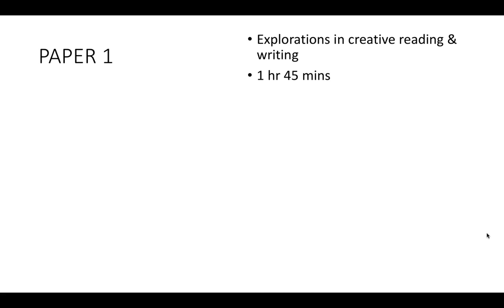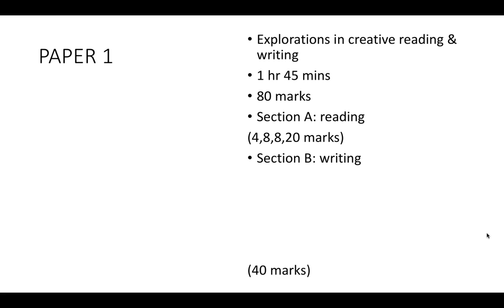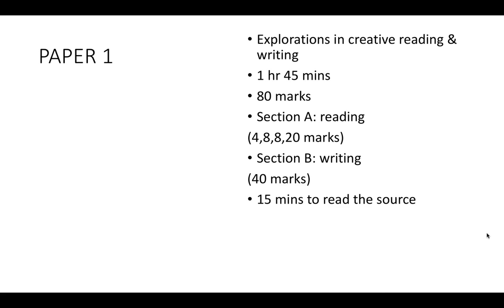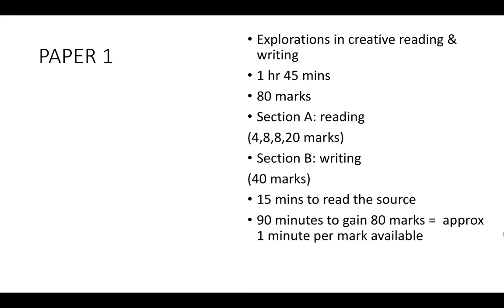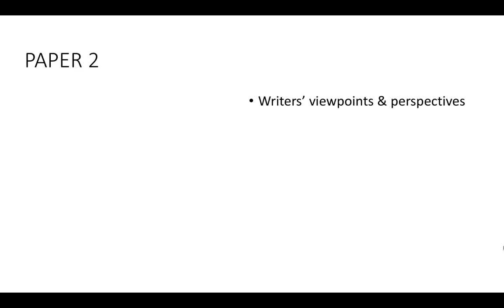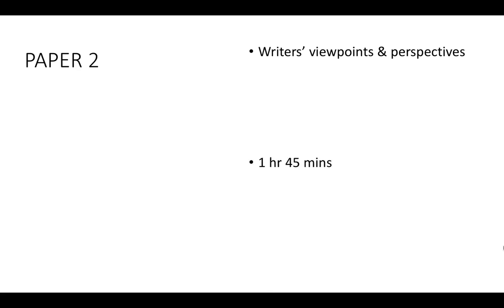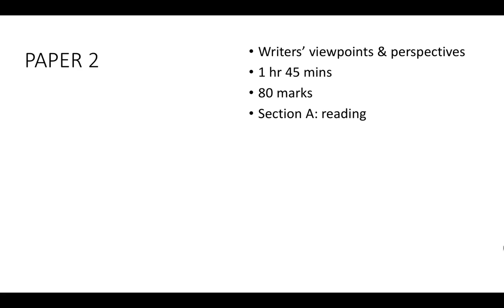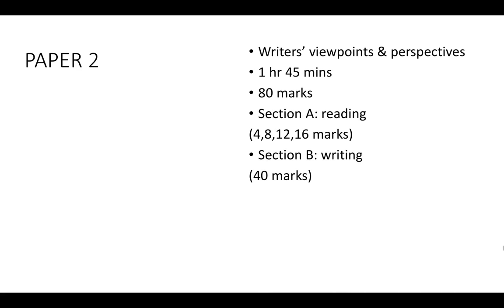Timing in the English Language Exams - My Advice